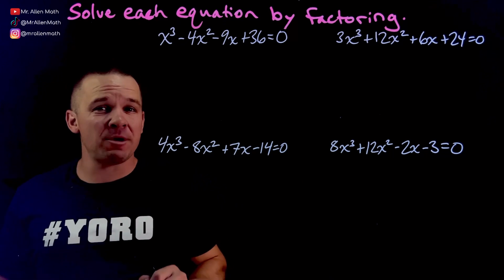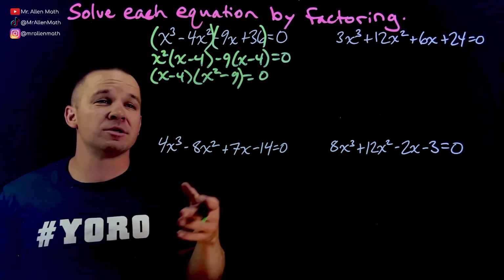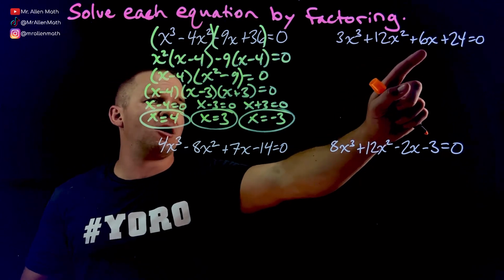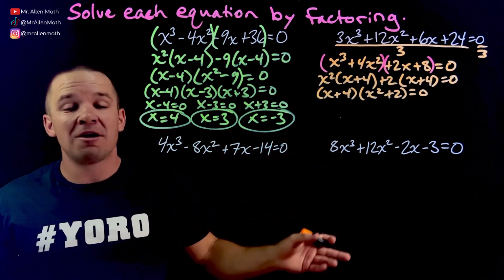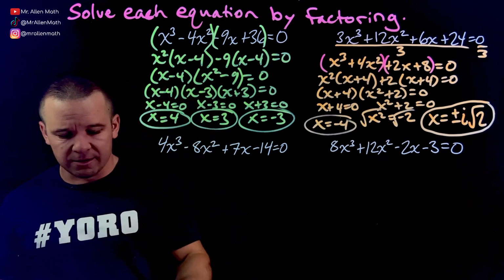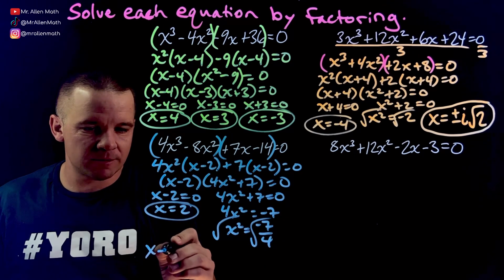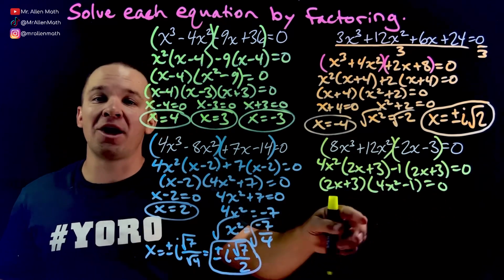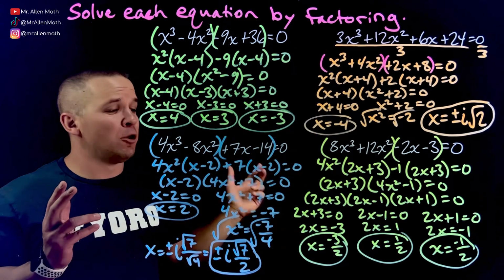Solving Equations using Factor by Grouping